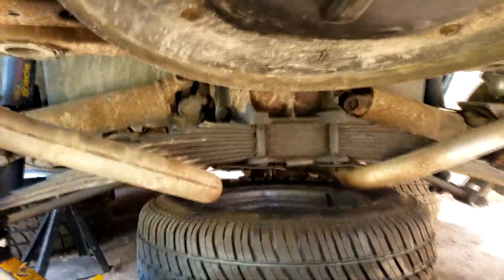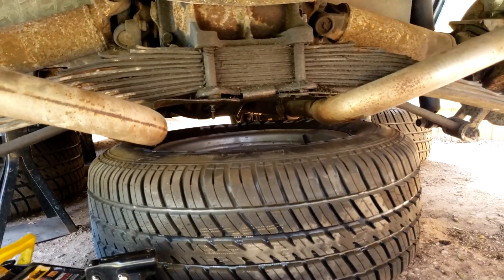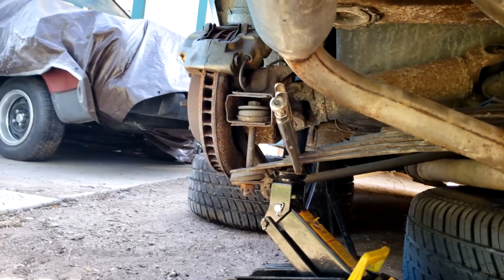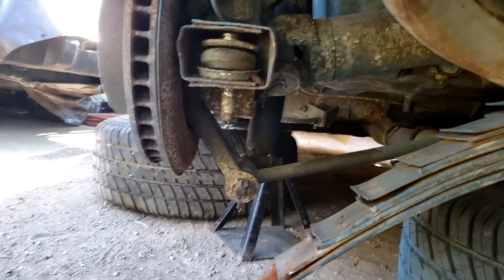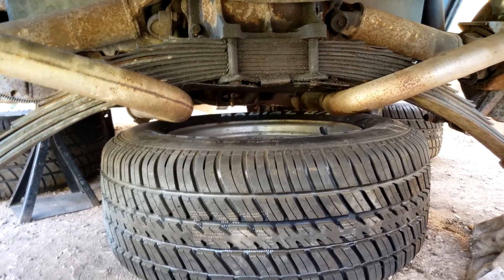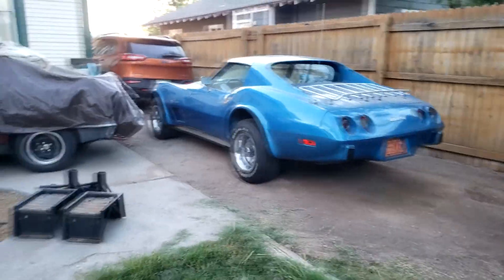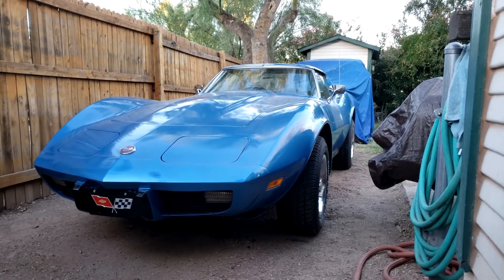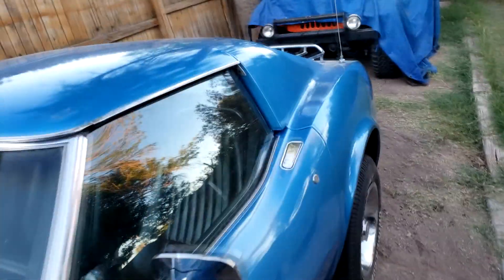1976 C3 Corvette - Rear Composite Mono Spring Installation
In this episode, I step through the process of changing out the original layered steel rear leaf spring with a new composite monospring. Also installed new Bilstein shocks and changed the rear diff fluid.

NOTE: This is not a how-to video as there are a lot of videos on how to do these tasks, however, I do discuss issues I ran into and how I resolved them. Perhaps one day I will set up a camera to film myself  working, but truth be told, my hands are usually too greasy and I am too focused on the job to manage camera work. Plus, I've been shooting with my Galaxy S9+ for which I have no stand. If you have questions though, please feel free to send or post them.